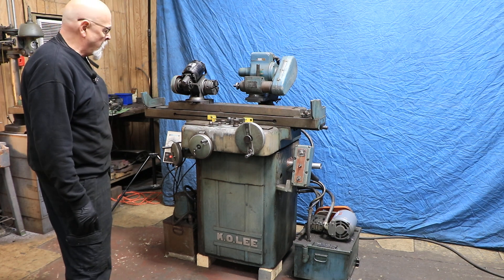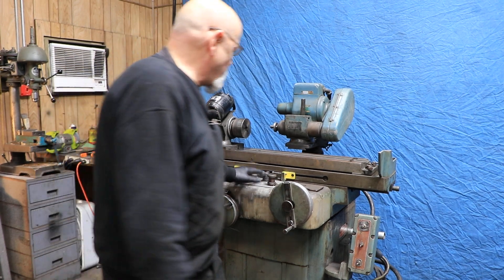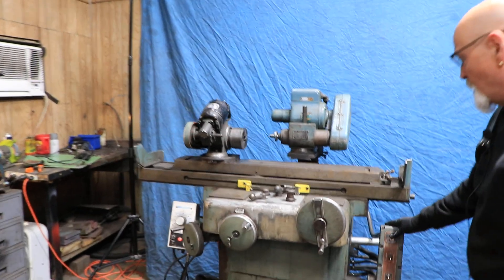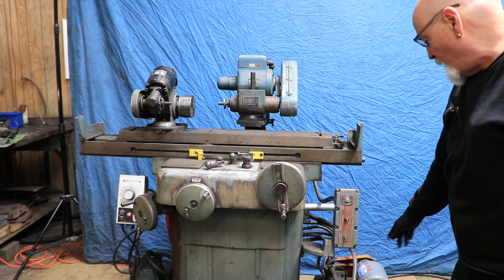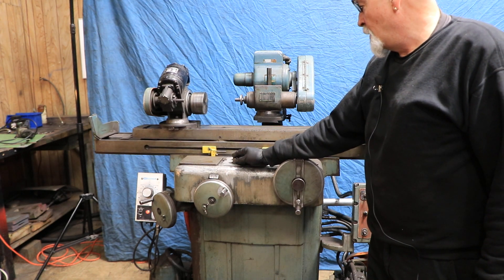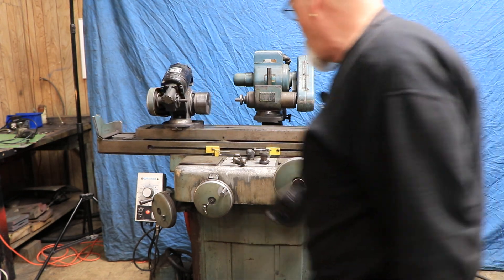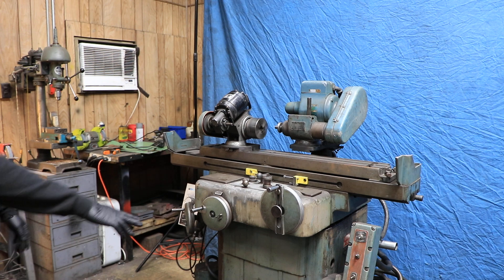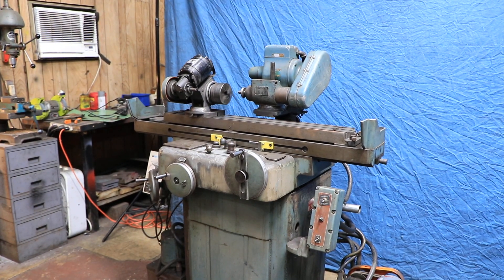K.O. LEE TOOL & CUTTER GRINDER W/HYDRAULIC TABLE TRAVERSE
MODEL: BA2060H     S/N: 21137-NB      NEW: 1980

SWING OVER TABLE 8-1/4"
DISTANCE BETWEEN TAILSTOCKS 32"
TABLE WORKING SURFACE 5-1/4" X 37-1/4"
SUB TABLE 8" X 48"
TOTAL CROSS FEED MOVEMENT 7-1/4"
FEED PER REV. OF HANDWHEEL 0.100"
TABLE TRAVERSE 20"
HYDRAULIC TABLE TRAVERSE RATE 3/4" TO 20' FPM
FAST FEED PER REV. OF HANDWHEEL 3-3/4"
SLOW FEED PER REV. OF HANDWHEEL 3/4"
VERTICAL MOVEMENT OF COLUMN 7"
FEED PER REV. OF HANDWHEEL 0.050"
MIN./MAX. DISTANCE CENTERLINE
OF WHEEL SHAFTTO TOP OF TABLE 3-3/4" / 10-3/4"
MAX. DISTANCE FROM COLUMN TO
 OUTSIDE OF STRAIGHT WHEEL,
 DOVETAIL SLIDE NOT EXTENDED,
SPINDLE 90 DEGREES TO TABLE 4-1/2"
SLIDE EXTENDED 10-11/16"
TABLE SWIVELS
(3" PER FT., 15 DEG. LEFT& RIGHT) 225 DEG.
WHEELHEAD SWIVELS 360 DEG.
GRINDING WHEEL SPINDLE SPEED RANGE .. 3,450 TO 20,700 RPM

EQUIPPED WITH:
HYDRAULIC TABLE TRAVERSE
20" TABLE TRAVERSE & 32" DISTANCE BETWEEN CENTERS
K.O. LEE B955 GRINDING WHEELHEAD (1/2 H.P.)
1/4" TO 6" DIAMTER GRINDING WHEELS
COOLANT SYSTEM
K.O. LEE MODEL B943 MOTORIZED WORKHEAD
5C COLLET DRAW BAR
"MINARIK" ELECTRONIC VARIABLE SPEED CONTROL FOR WORKHEAD
SELF-CENTERING 6-JAW CHUCK
STEADY REST
DEAD CENTER
HEAD CENTER WITH DRIVER
MULTIPLE MANDRELS WITH ASSORTMENT OF WHEELS
SPARE BELTS
PULLEYS
EXTERNAL HYDRAULIC TANK & PUMP
3/60/220-440 VOLT ELECTRICS

** VERY NICELY EQUIPPED, EXCELLENT MACHINE **